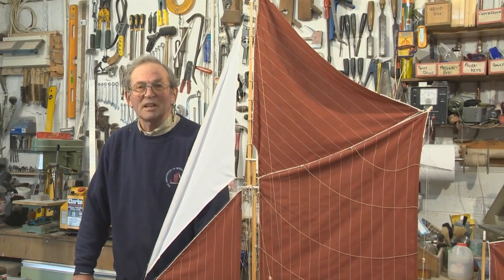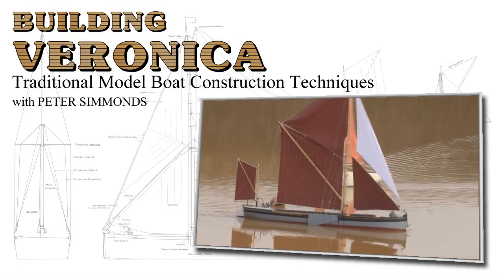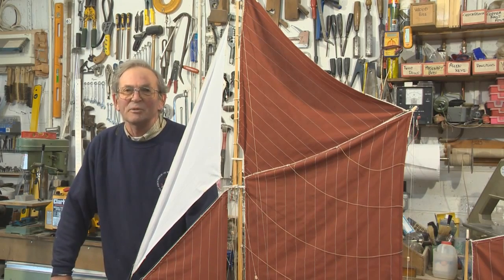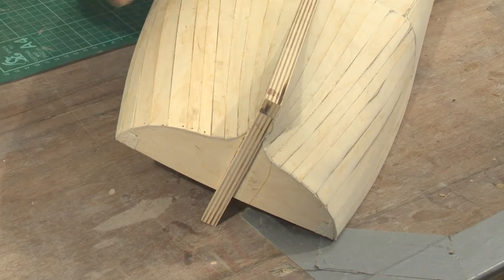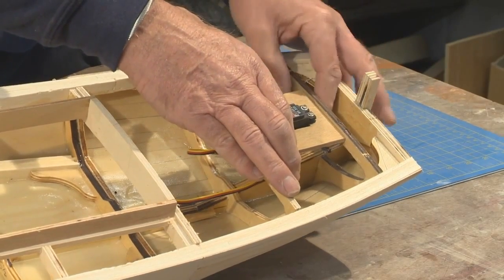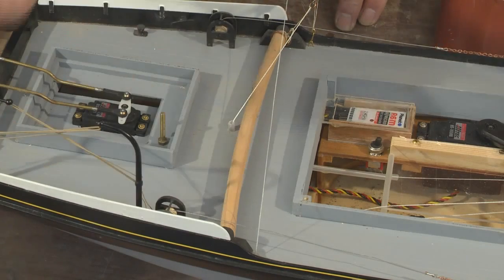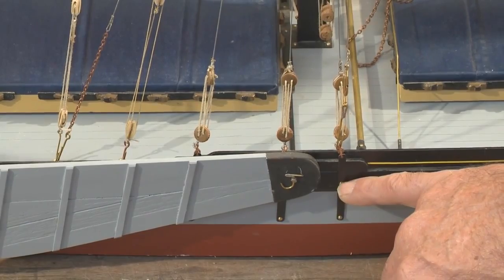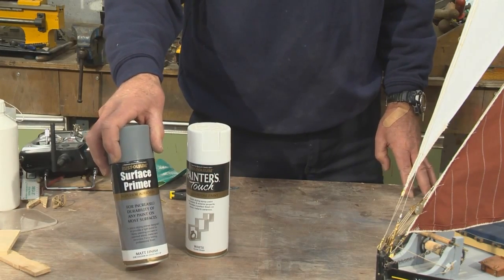Building Veronica RC Model Thames Sailing Barge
Thames Barge Veronica
Building Veronica tells the story of how to build a radio-controlled model of the famous Thames Sailing Barge, a versatile and economical cargo vessel that plied the Thames Estuary and surrounding waters throughout the 1800's and deep into the 20th century. But it is much more than that. It shows the traditional skills of boat building craftsmanship that can be used to construct a working model of just about any sailing vessel.
For the Plan, Laser Cut Wood Pack and DVD CLICK this